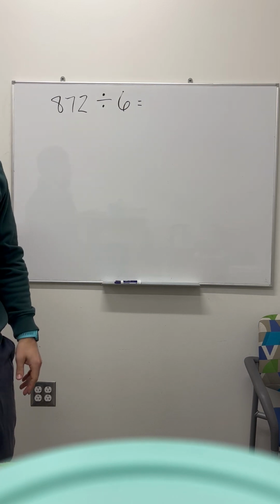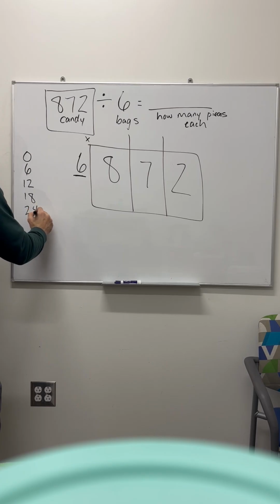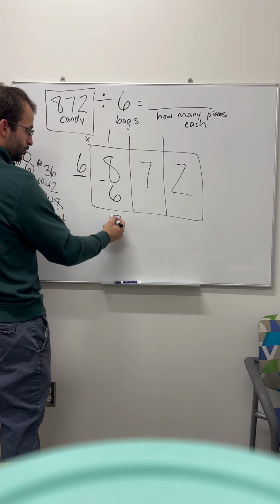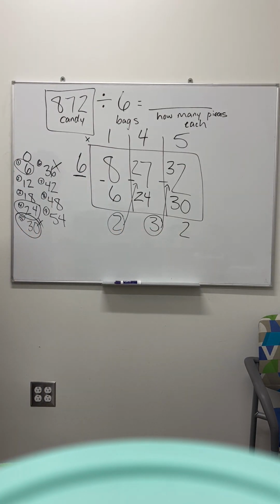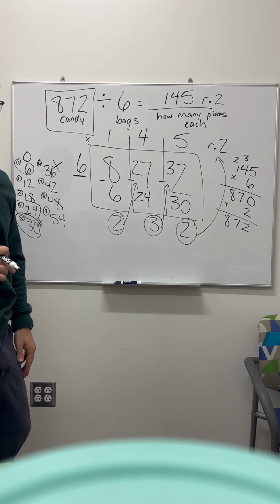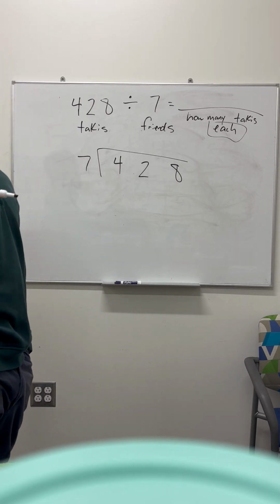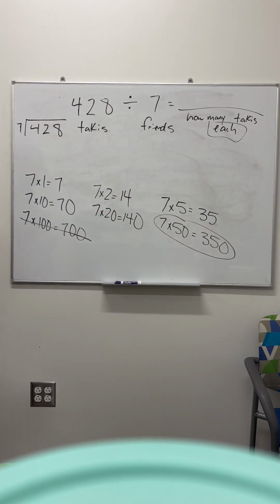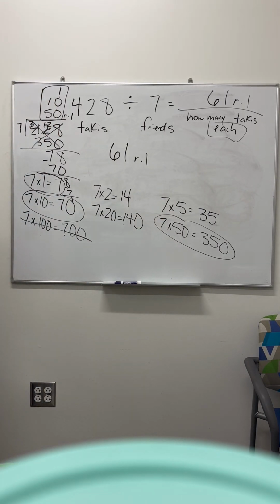2 division strategies